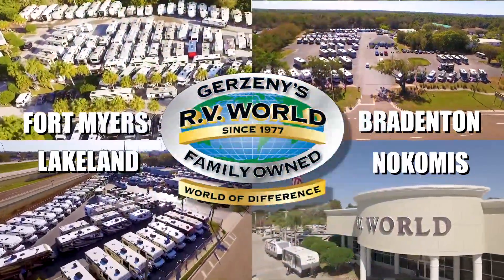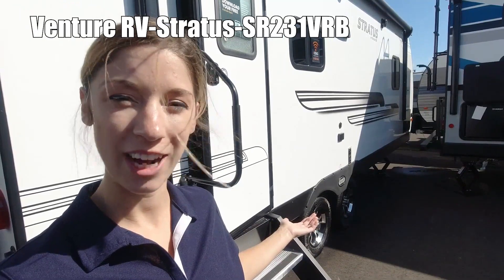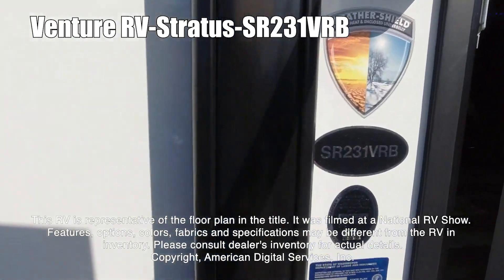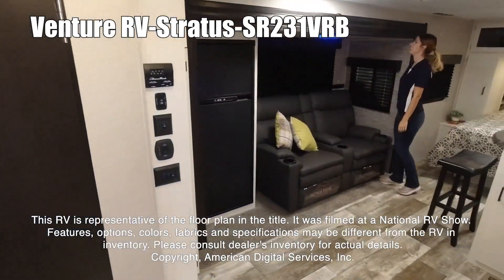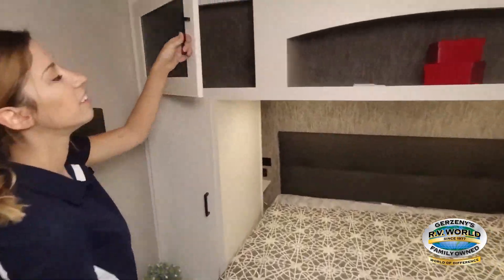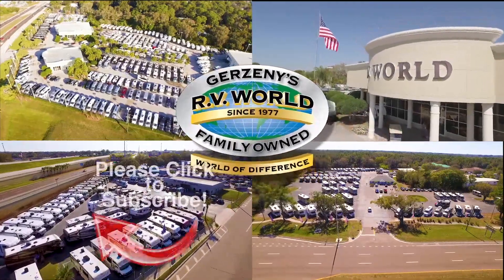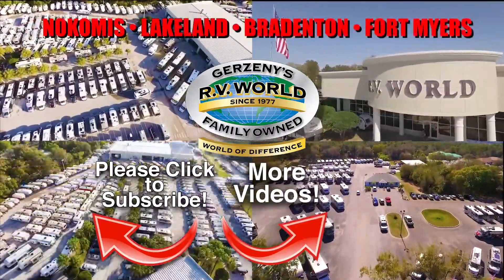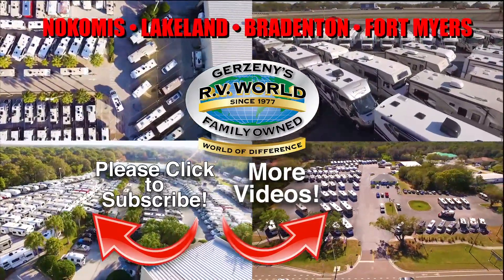Venture RV-Stratus-SR231VRB - by Gerzeny's RV World of Florida, Nokomis, Lakeland, Bradenton, Fort M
Venture RV-Stratus-SR231VRB - by Gerzeny's RV World of Florida, Nokomis, Lakeland, Bradenton, Fort Meyers
Venture Stratus Ultra-Lite travel trailer SR231VRB highlights:

U-Shaped Dinette
Rear Corner Bath
Counter with Stools
Queen Bed
18" Awning

Why not get started today on your next adventure with this Stratus Ultra-Lite travel trailer!? You'll find a U-shaped dinette within the  slide out , providing you more space where everyone can enjoy a meal together. The chef of the family can whip up some breakfast and the kids can enjoy cereal at the  counter with stools  before they start their day. After a day hiking or biking, clean up in the full rear corner bath that includes a 34" shower, then enjoy a good night's rest on the  queen bed  at the front of the unit. This model also includes a  pass-through storage  so you can bring all of your larger gear with you!

Each Stratus Ultra-Lite travel trailer by Venture RV is constructed with a  NXG Huck Bolt Frame , carbon fiber look rock guard, an enclosed underbelly, and  Wide-Trek Axles  for a strong, sturdy unit made to last. You'll find solid wood nightstands in the bedroom, along with a Sleep Tight mattress and two gas struts for large under-bed storage. These models include all the kitchen amenities you need to create meals each day, including a three burner flush mount stove top with an oven and  back-lit backsplash  for an added touch. Outside, you'll appreciate the hot and cold exterior shower, the lighted power tongue jack, the flip-up Solid Step, and the Venture  bottle opener/dog tie down  for your furry friends.

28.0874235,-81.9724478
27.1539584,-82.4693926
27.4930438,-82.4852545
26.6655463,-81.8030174